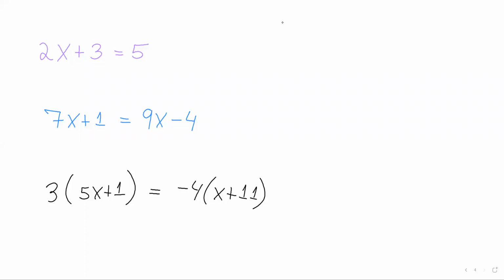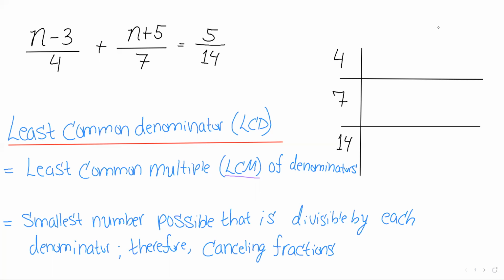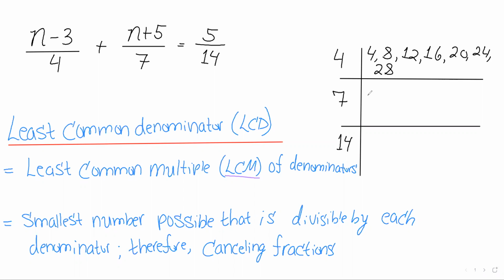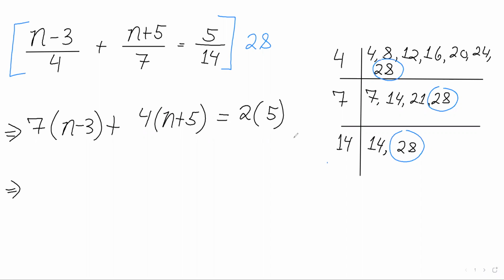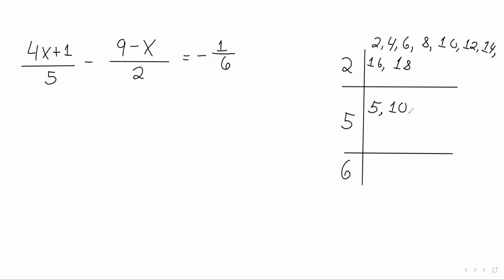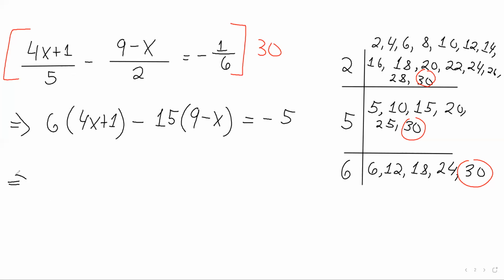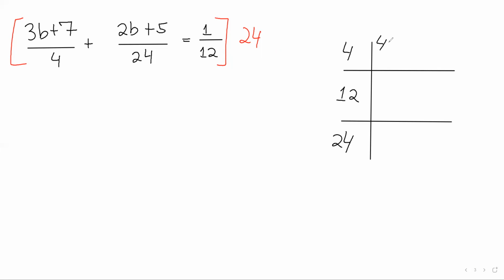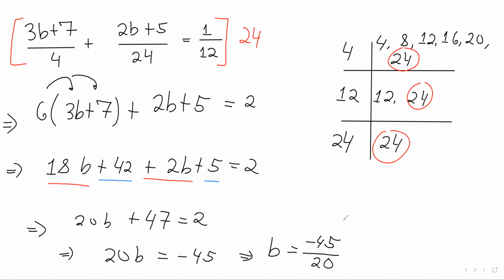Solving Linear Equations with Fractions - Least Common Denominator (LCD)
The Least Common Denominator (LCD) is the smallest number by which each denominator is divisible by. Upon solving the equation, multiply both sides by the LCD, which eliminates the fractions because they simplify to whole numbers. The LCD is the Least Common Multiple (LCM) of the list of denominators.